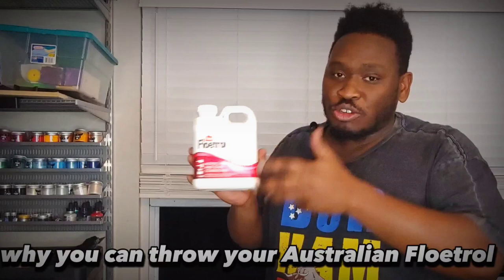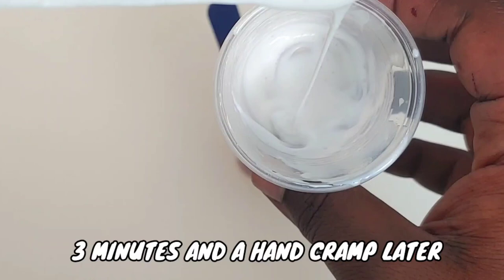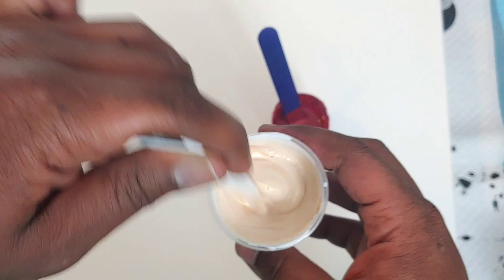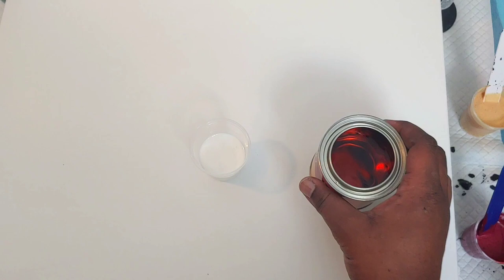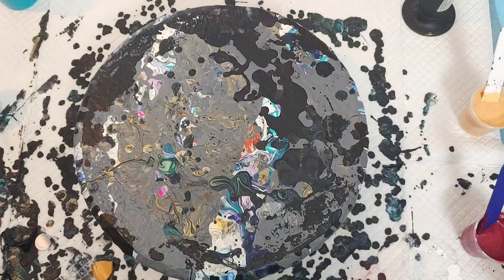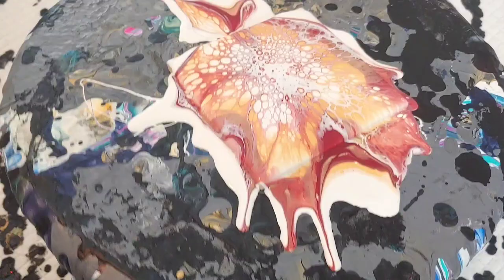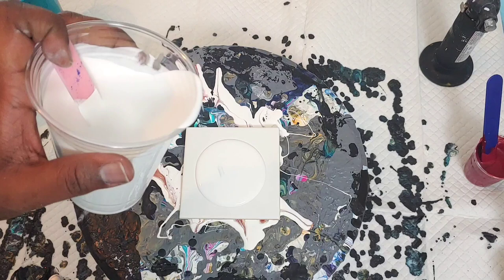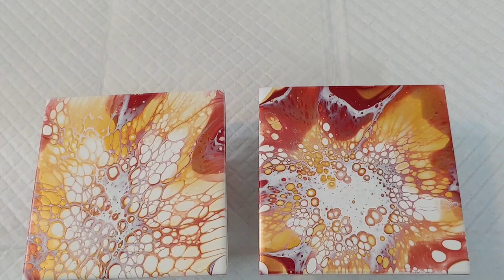SheleeArt Blooms EASY 1:1 RECIPE! (Single) Ingredient Messing up your Cell Activator! 🤯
The Shelee Art bloom technique is a fan favorite. I've started a mini series (check out the first episode In this video we're created a pouring medium using no house paints and cell activator with no Australian floetrol. There is a lot of info in the video so here are some thoughts and questions I answer throughout

- ONE SIMPLE INGREDIENT THAT COULD BE DESTROYING YOUR CELLS
- Challenges with fading cell activator
- Are your colors looking washed out?
- How to extend the life of your cell activator using American Floetrol
- How can I further this experiment?
- Thinning American Floetrol

0:00 Intro
1:00 Pouring Medium Recipe
4:38 Cell Activator using American Floetrol
6:55 Cell Activator Trick
7:55 Pillow Paint and Bloom
10:18 Pillow Paint no house paint
13:10 Troubleshooting Tips
13:24 Results From Experiment
16:43 Australian Floetrol Experiment Comparison

New Pouring Medium (1:1) and a small bit of Super heavy gloss gel medium: American Floetrol is readily available in many places. @MixedMediaGirl Pouring medium is made by a small business (support small businesses) and maybe available worldwide.

Homemade base paint (pillow) Recipe by volume: 7 Ounces American Floetrol | 4 Ounces Artist Loft Soft Body (I misspoke in the video and said 3) | 1 Ounce of Amsterdam Titanium White | 1 Ounce of Jo Sonja Gloss Varnish

I found this pouring medium to have more bubbles than other recipes. It may be necessary to let your paints rest a bit longer. This recipe is specific to tube paints (beginner to intermediate paints) like Amsterdam and Master's Touch. The halo reaction doesn't' show nearly as much with this recipe.

Minwax Pre-Stain Conditioner is toxic. Please use this product in a well ventilated area.

WATCH ME COMPETE ON NATIONAL TV! Meet Your Makers Showdown is on Discovery+!

🌟Thanks for visiting and supporting my channel! If you take nothing else from my videos remember: “DO EVERYTHING WITH LOVE!”
🤙If you enjoy this video, please share it.

Here are links to some of my favorite products!
My absolute favorite spinner! 110% Recommend
Amsterdam Acrylic Color 1000ML Titanium White
Amsterdam Acrylic Standard Series Paint Set 6x20ml Pearl
Amsterdam Standard Acrylic, Oxide Black, 1000ml

recommendation, testimonial, and/or link to any products or services from this website at no cost to you :). I am a participant in the Amazon Services LLC Associates Program, an affiliate advertising program designed to provide a means for us to earn fees by linking to Amazon.com and affiliated sites.